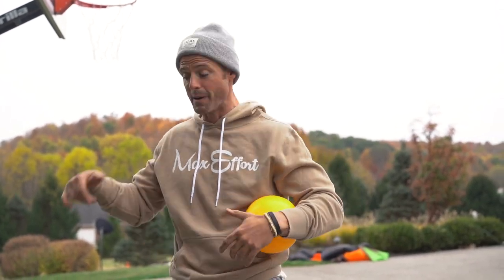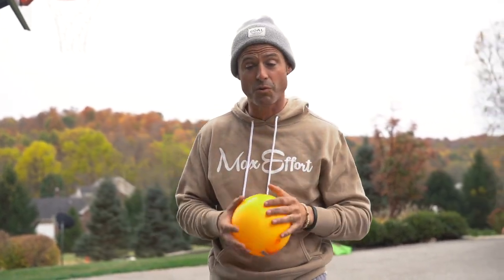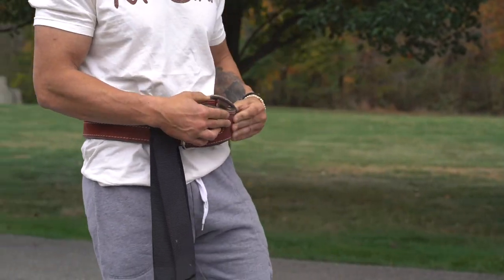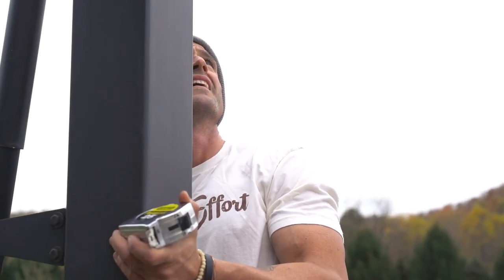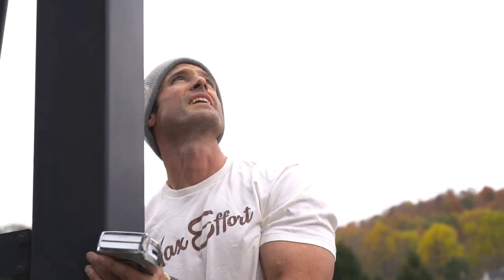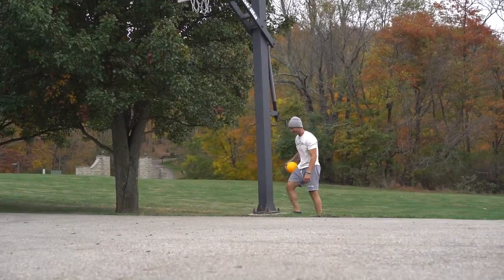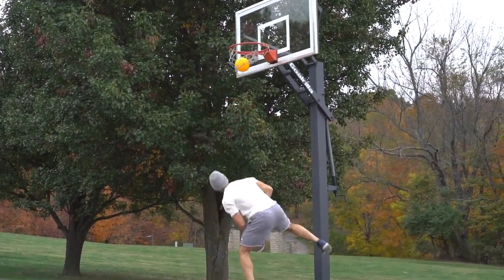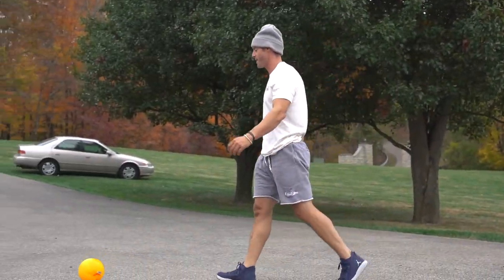I WANNA DUNK -Complete. Dunk Something EP.14